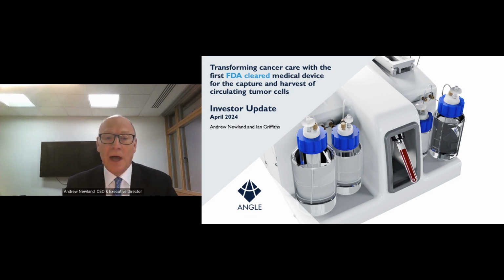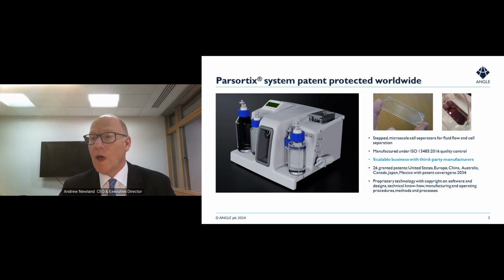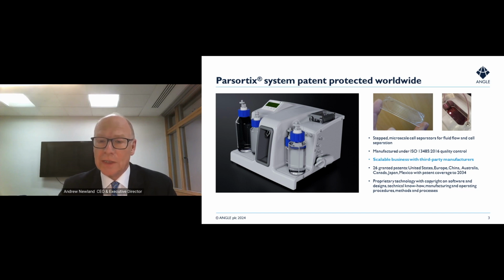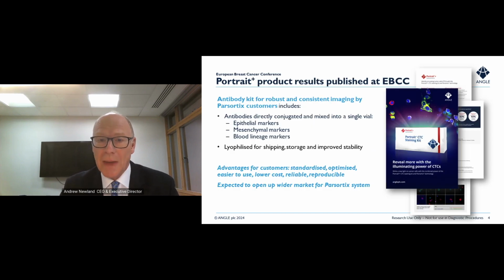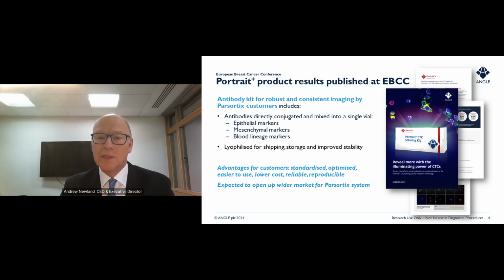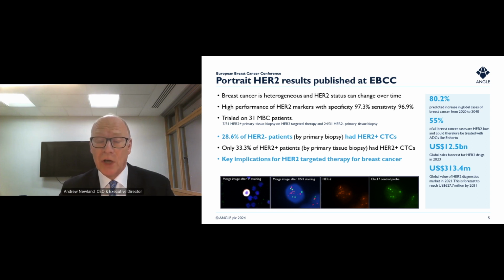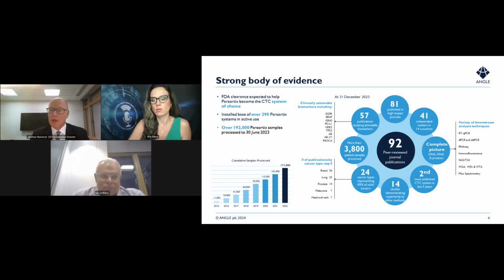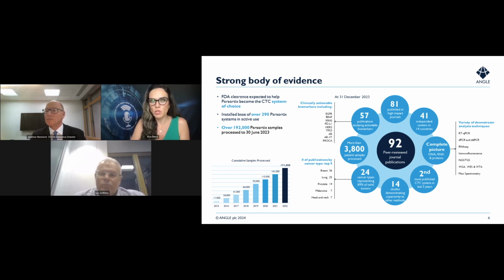ANGLE, PLC., (OTCQX: ANPCY) (AIM: AGL)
ANGLE, PLC., (OTCQX: ANPCY) (AIM: AGL) is a world-leading liquid biopsy company with innovative circulating tumour cell (CTC) diagnostic solutions for use in research, drug development and clinical oncology using a simple blood sample.

Keynote speaker: Andrew Newland, Founder, CEO & Executive Director